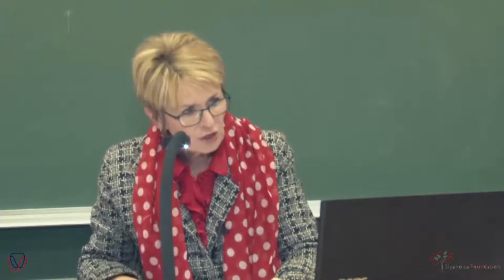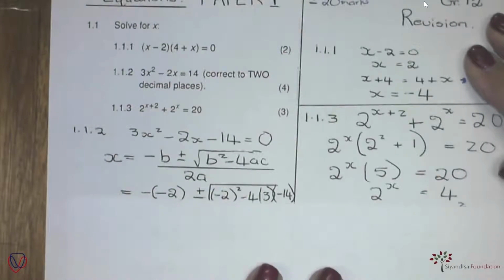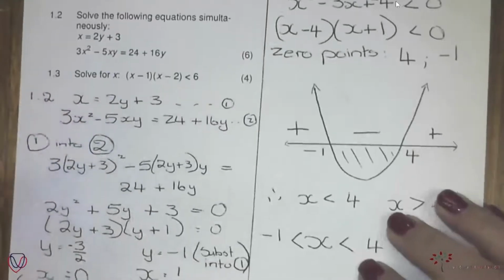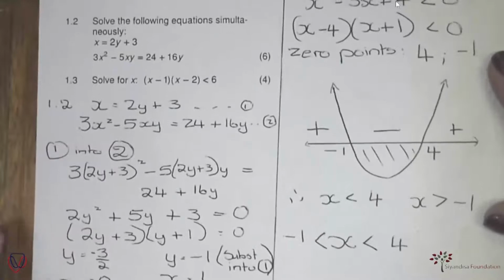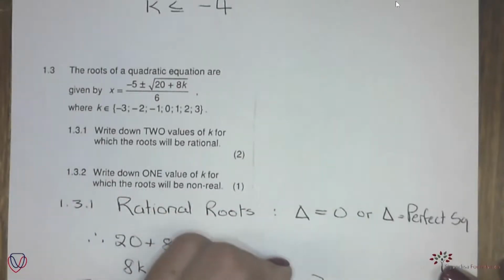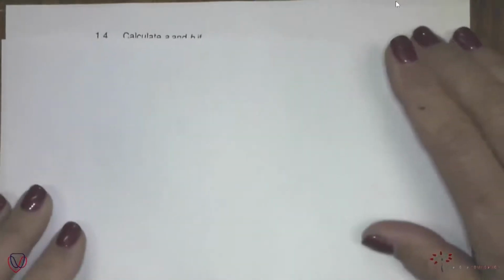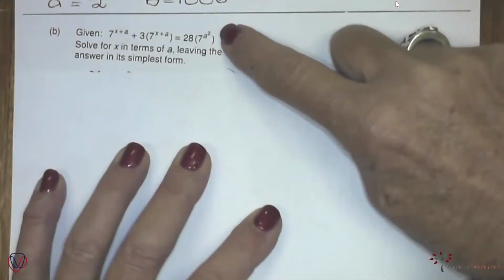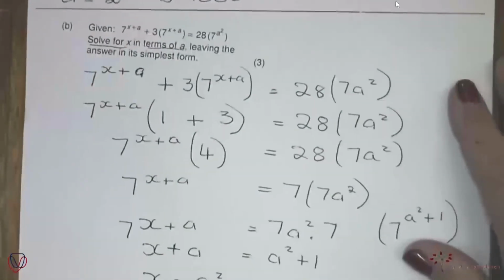IBPL7 Mathematics Equations 1